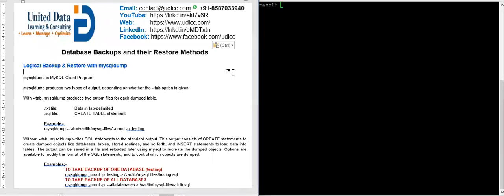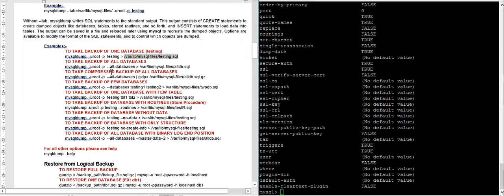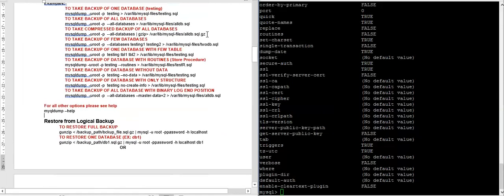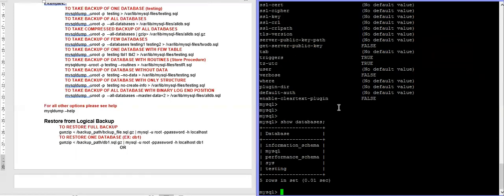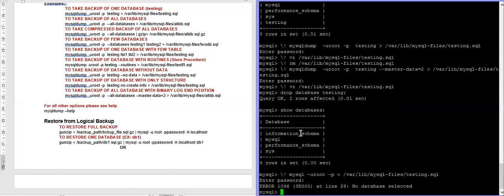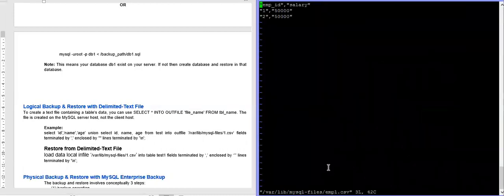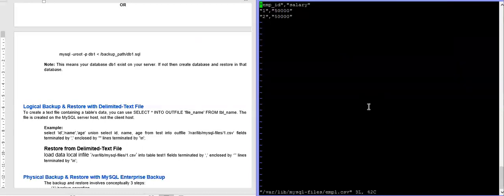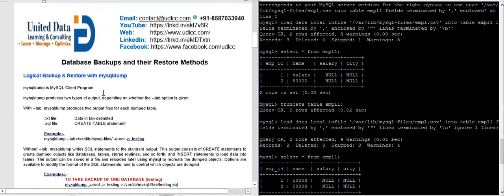MySQL Backup Part -2 (Logical Backup & Restore)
In this video you will learn about logical backup and restore with MySQL using mysqldump and Delimited-Text File